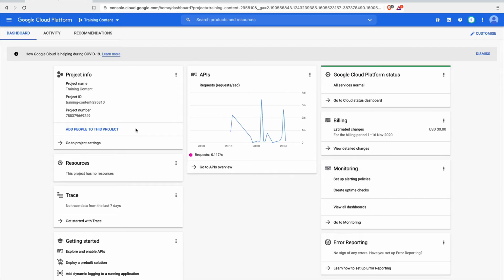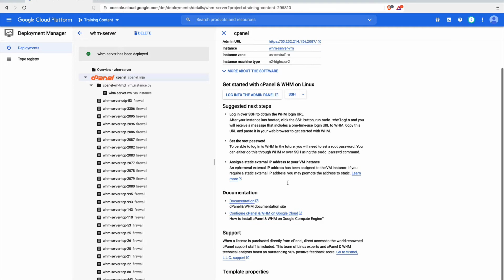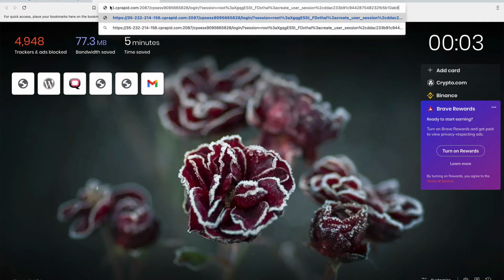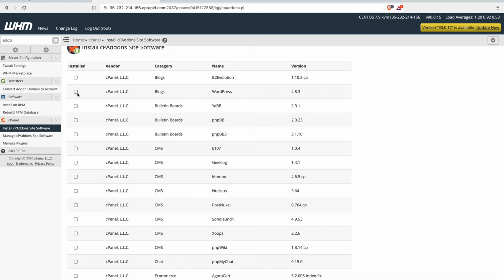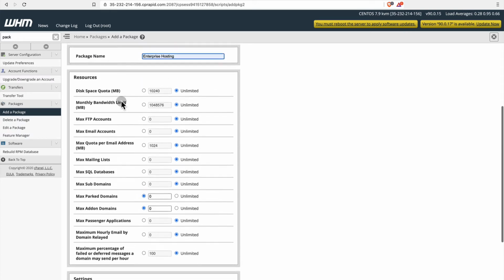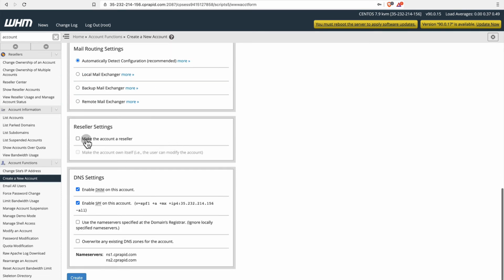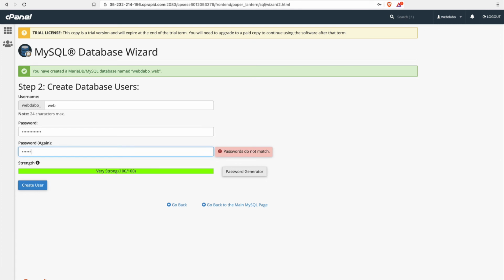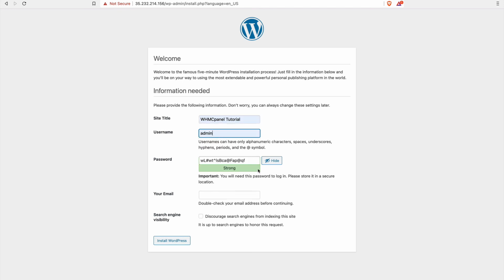WHM: How to Configure Cpanel and Install Wordpress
In this video, I install WHM using an image from Google Cloud Platform marketplace. After this, we create hosting packages and a Cpanel account to deploy Wordpress.

Let me know what videos you will like to see in the future.

The tutorials we publish cover cloud technologies, enterprise and personal productivity software.

9:55 Setting up WHM
18:35 Creating Hosting Packages
22:15 Create Cpanel Account
22:50 Cpanel Login
27:10 Setting up a Wordpress Site